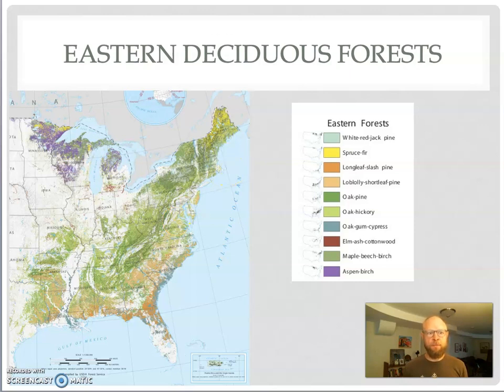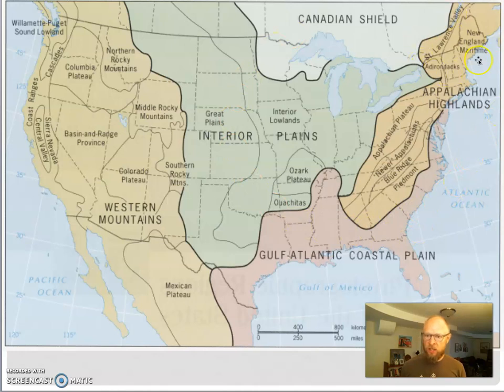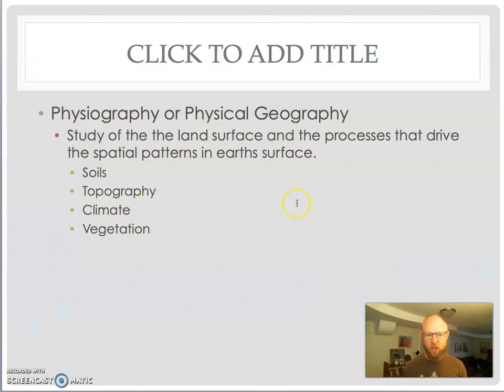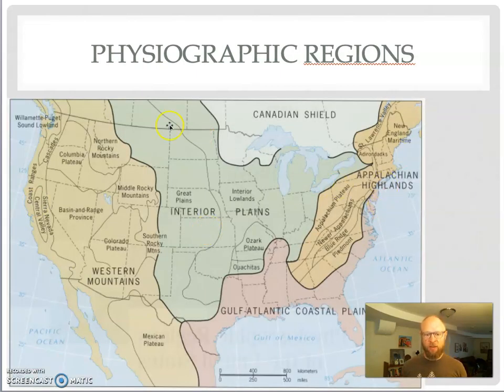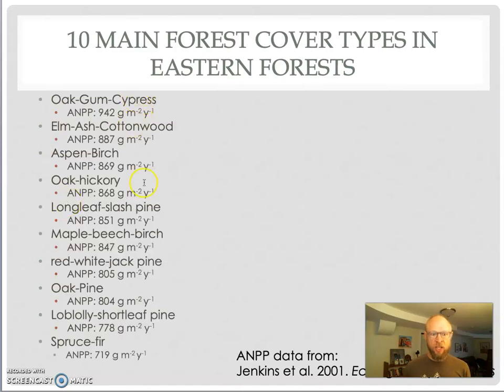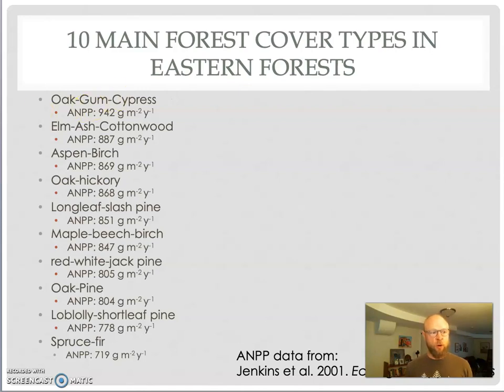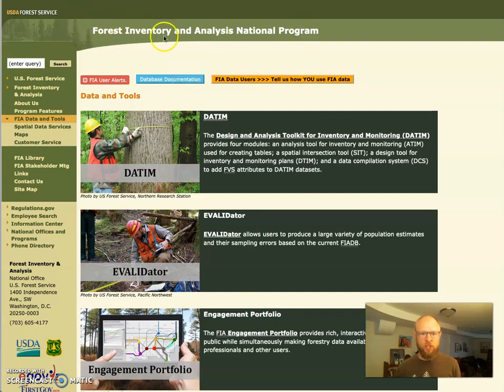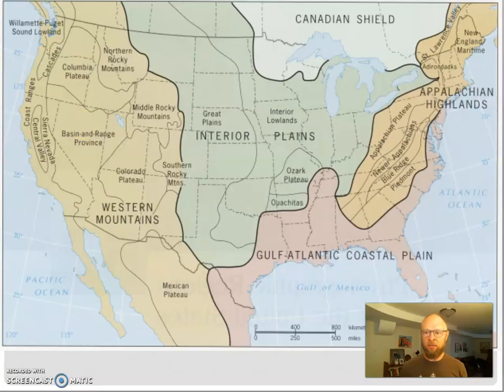Eastern US Forests Introduction